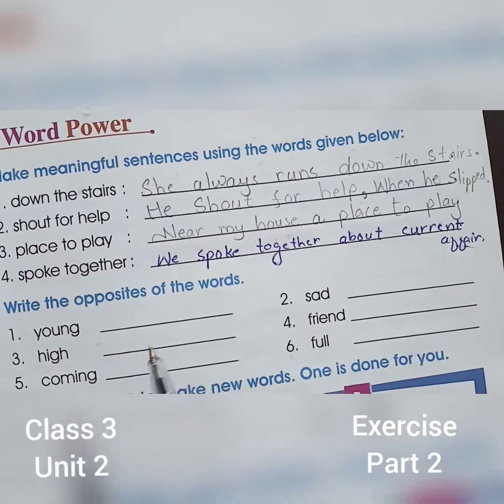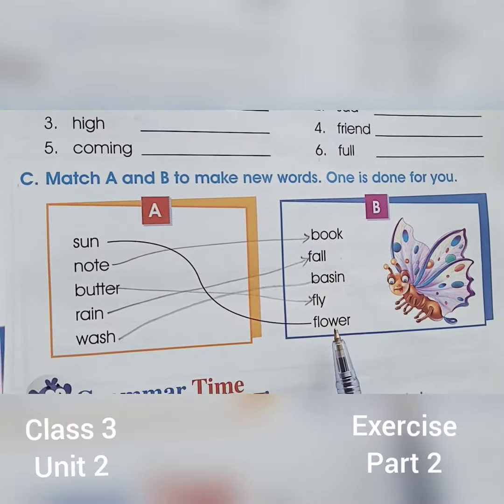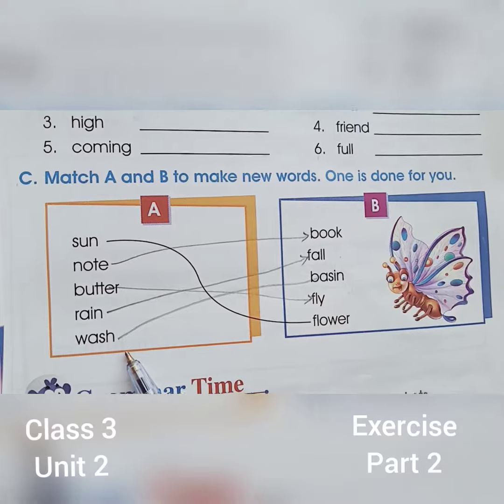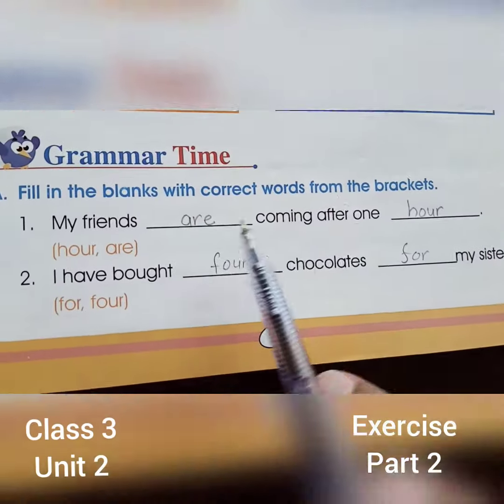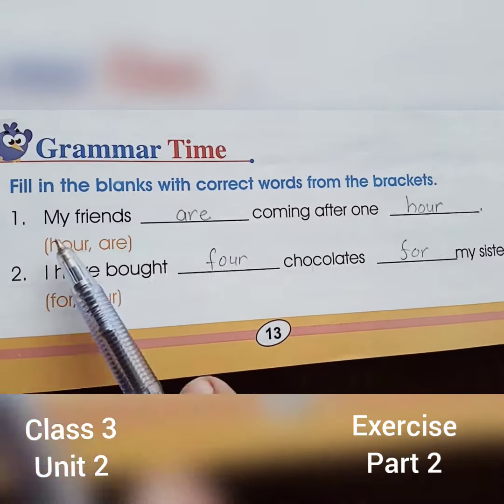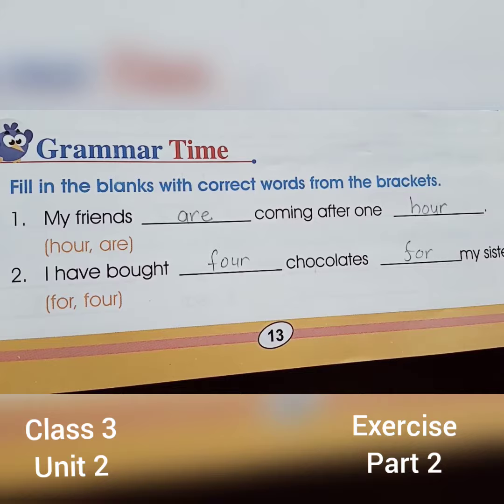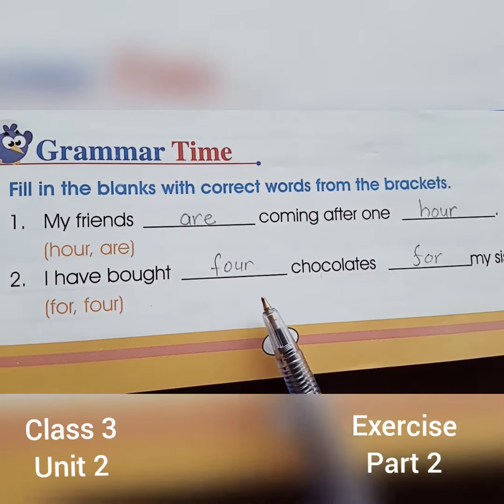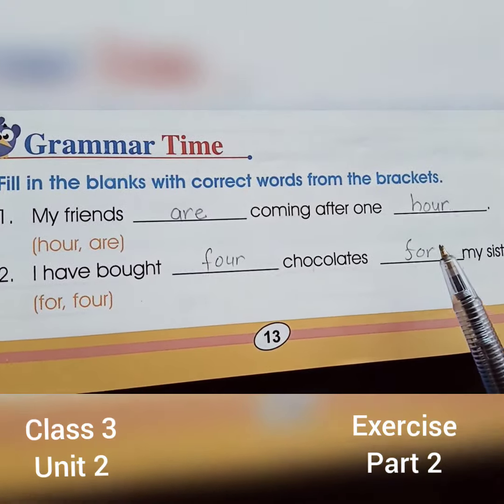Class 3rd English Ch 02 Part (iv)